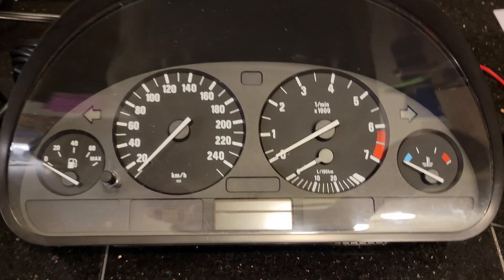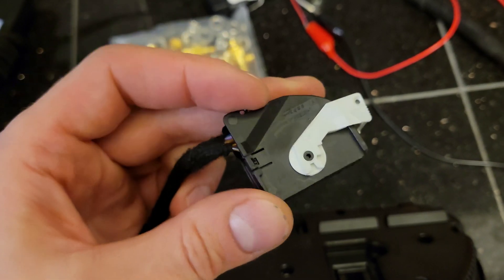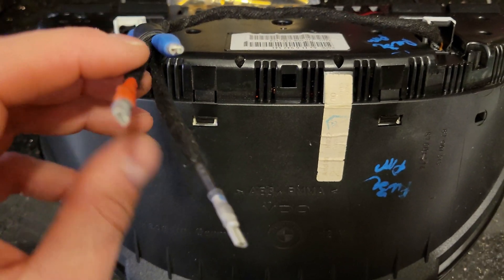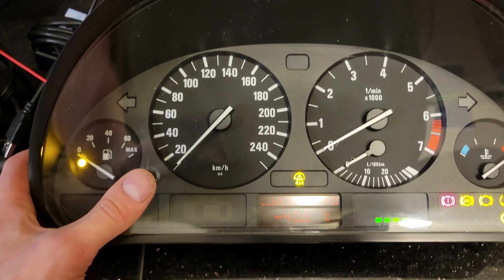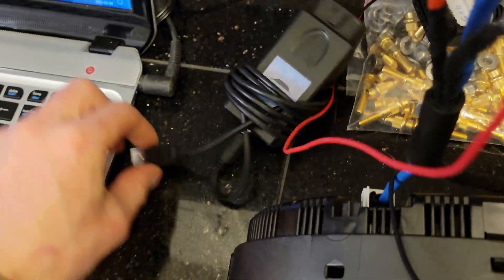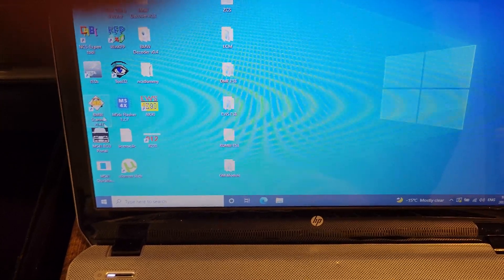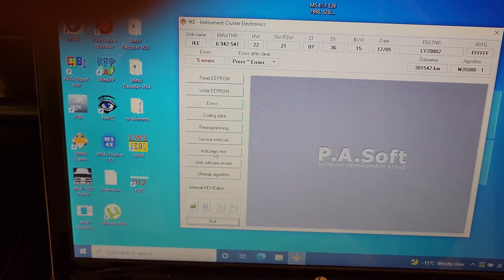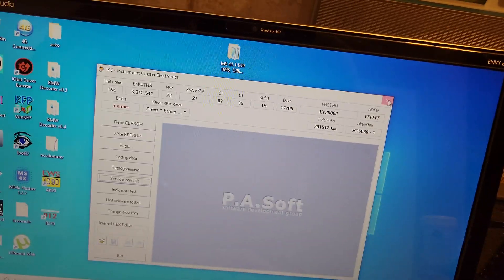BMW E38 E39 E53 X5 Low Cluster. How to power, bench test & wire up connection to INPA & BMW Scanner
How to test a bmw e38 e39 e53 low cluster out of the car.